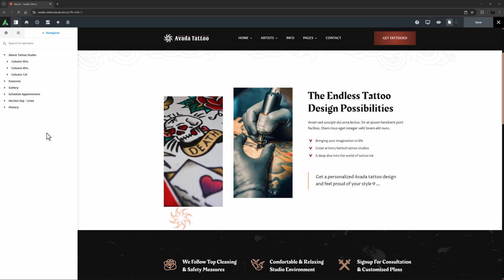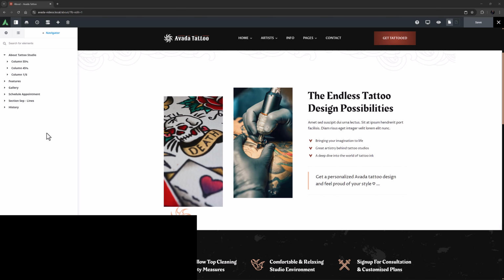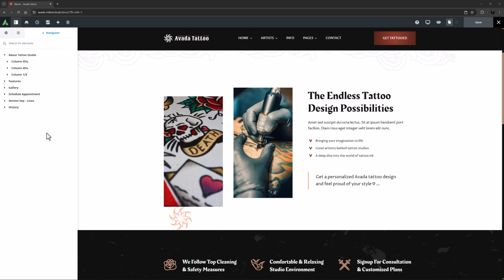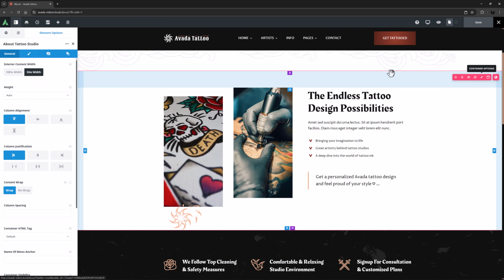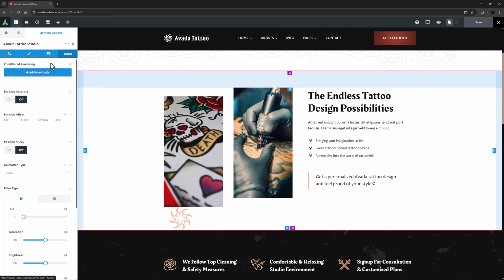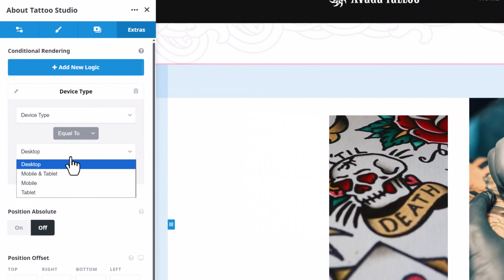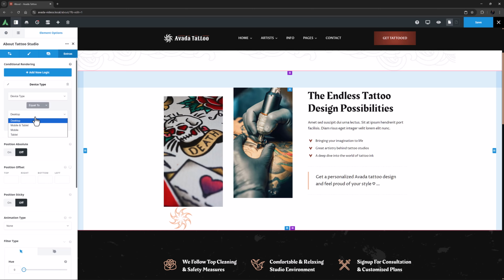Conditional Rendering vs Visibility Options in Avada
Avada : This tutorial video explains the difference between Avada’s Visibility Options and Avada Conditional Rendering. Avada Visibility Options simply hide Design Elements with CSS, so the content still loads and remains part of the page markup, making it predictable and safe with full-page caching. Avada Conditional Rendering, on the other hand, prevents Design Elements from being rendered when conditions are not met, which can improve performance, especially for heavier content such as sliders or videos.

Visibility Options is best suited for small, lightweight, and responsive changes, while Conditional Rendering is more suitable for performance-sensitive content, depending on the site’s caching setup.